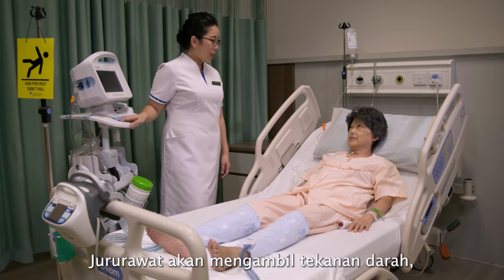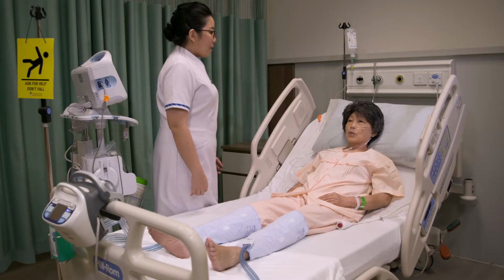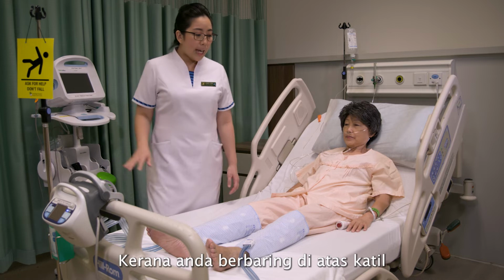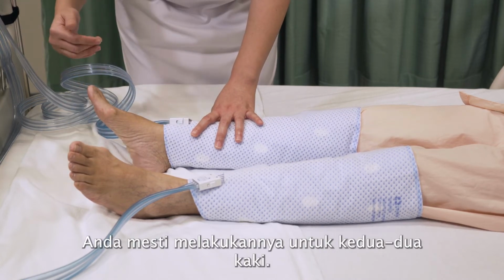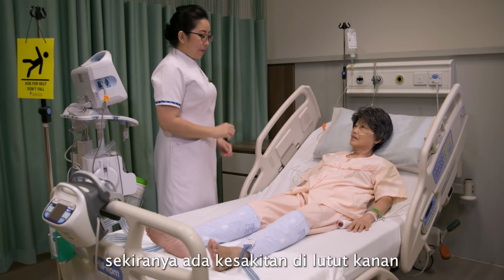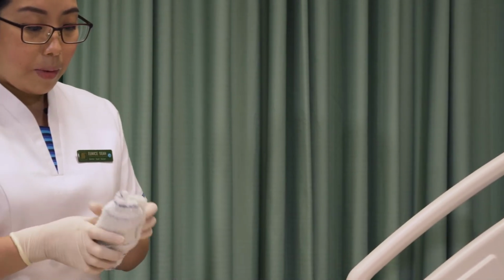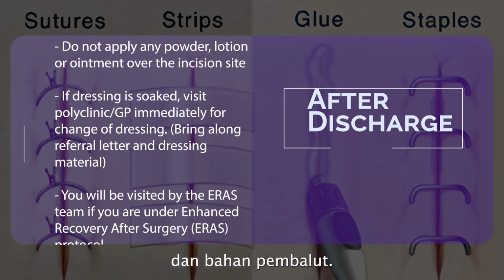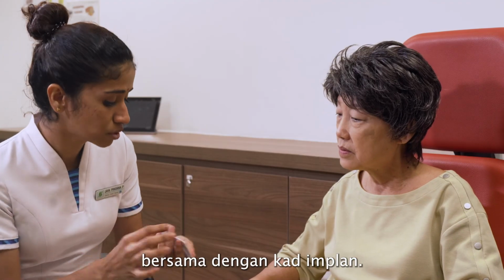How to care for your knee after Total Knee Replacement [Malay Subtitles]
The purpose of Total Knee Replacement is to relieve the painful symptoms on your knees and improve your quality of life. This can be done by resurfacing partial (unicompartmental) or total replacement of the affected knee with implants (prosthesis) which encourage better function and mobility.

Find out how to take care of your knee after the surgery for a faster recovery.